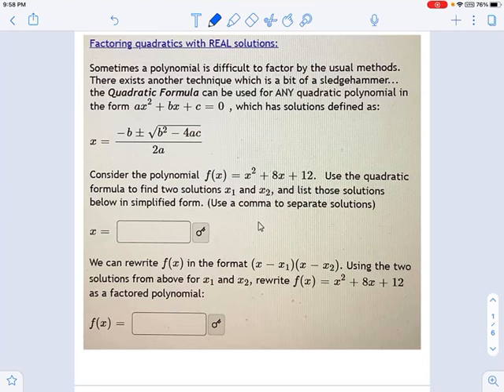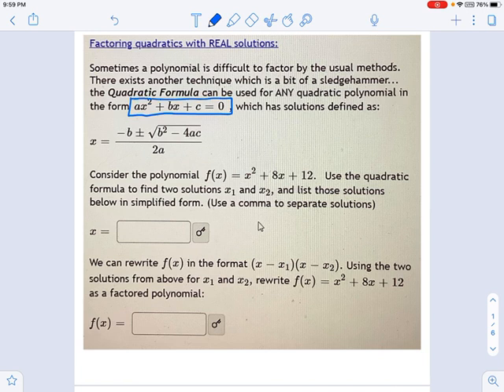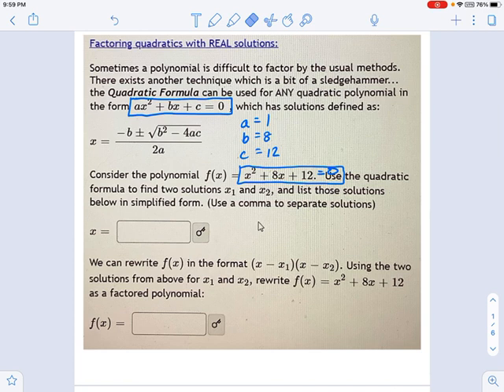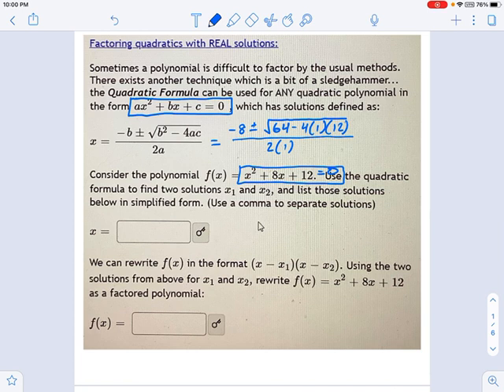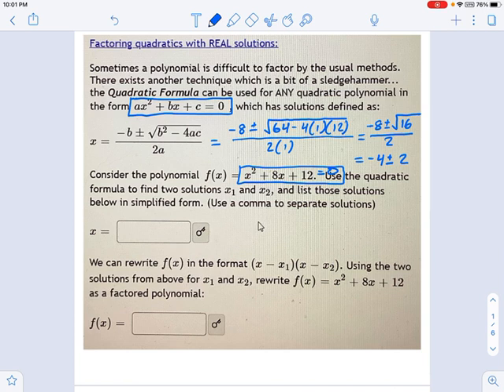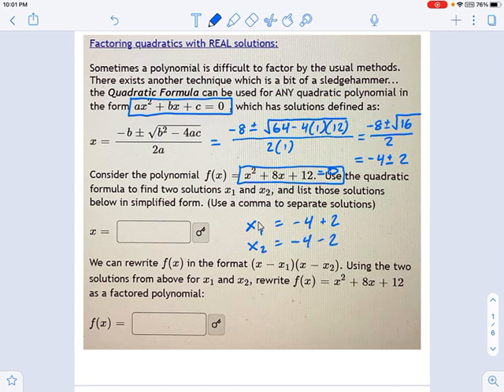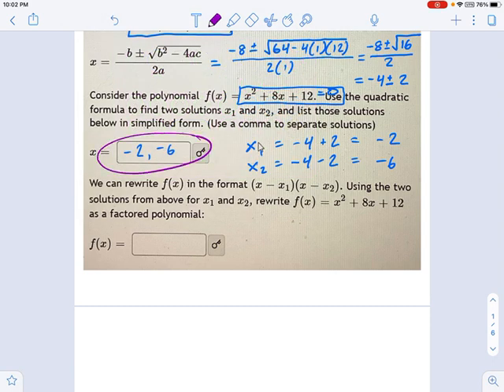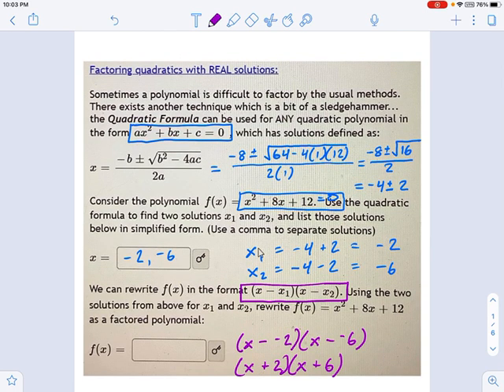SM3.01.28 — Factoring by the Quadratic Formula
Murphy Math --
Using the quadratic formula to factor a quadratic polynomial function.